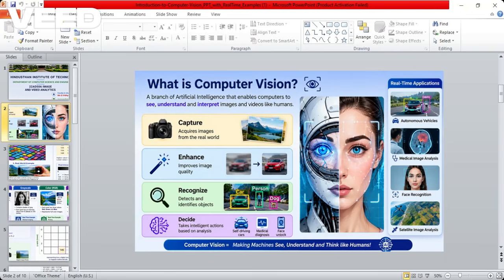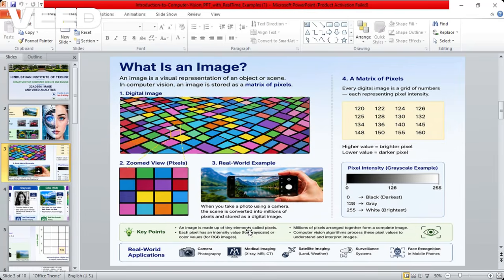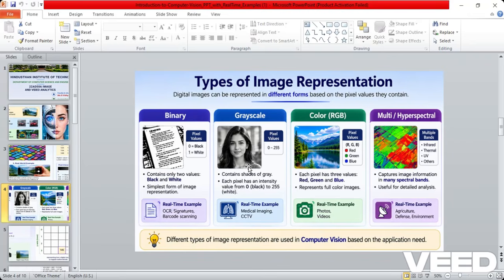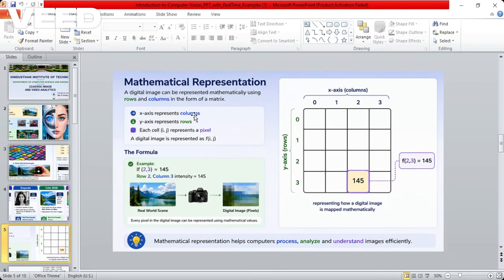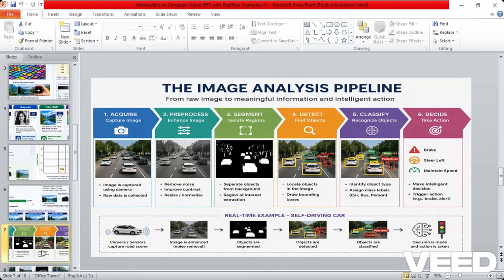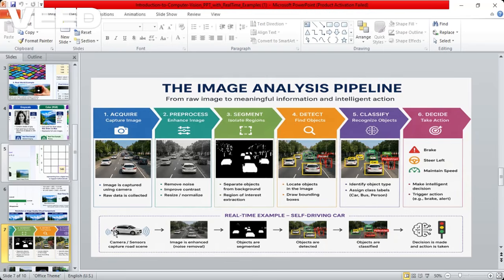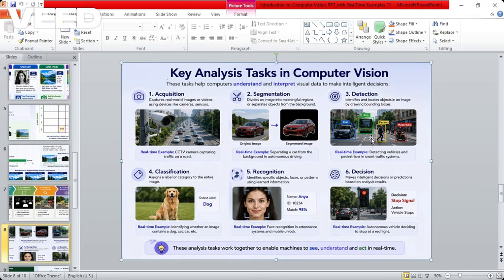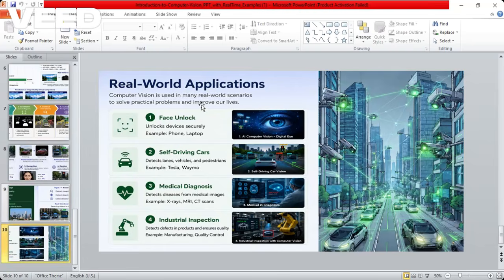Image and Video